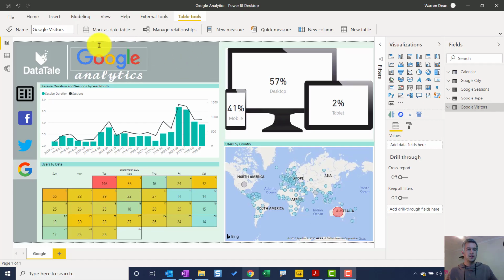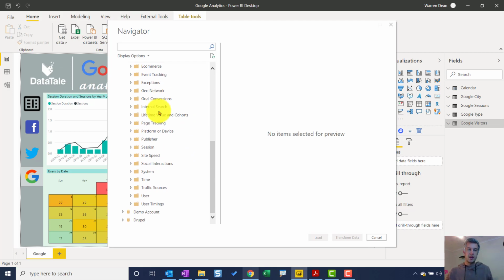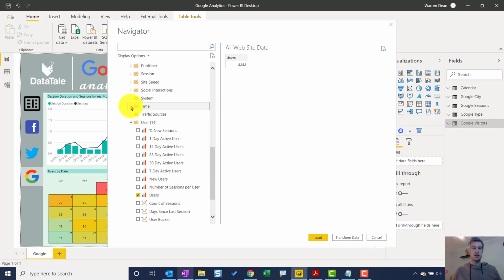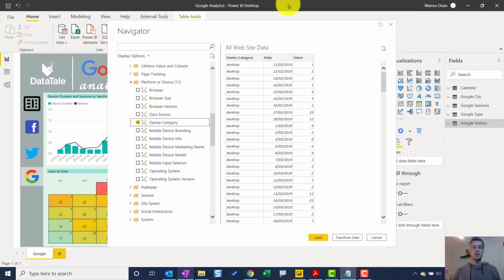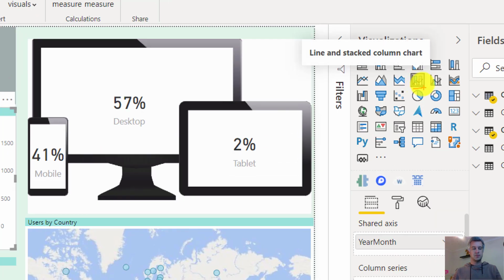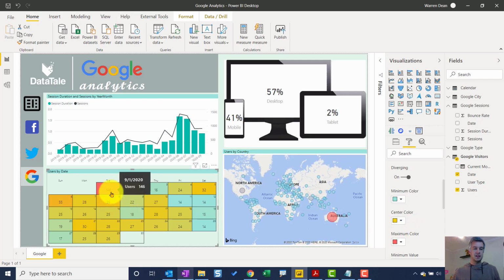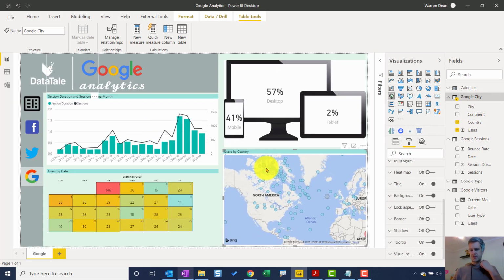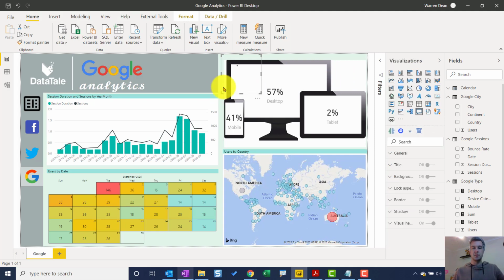Get your Google Analytics data into Power BI (Free PBIT)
Get a preview of my Power BI training course here: DataTale.com.au

Get your Google Analytics data into Power BI for free.

Google Analytics fields

Table: Google Type
Select User: Users, Time: Date, Platform or Device: Device Category

Table: Google Sessions
Variables: Time: Date, Session: Bounce Rate, Session: Session Duration, Session: Sessions

Table: Google City
Variables: Time: User: Users, Geo Network: Country

Table: Google Visitors
Variables: Time: User: Users, User: User Type, Time: Date